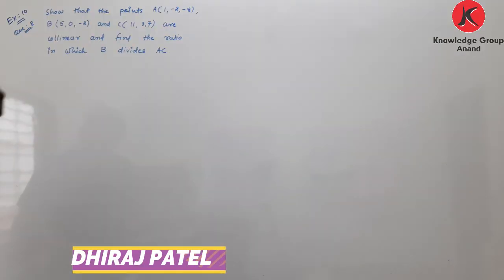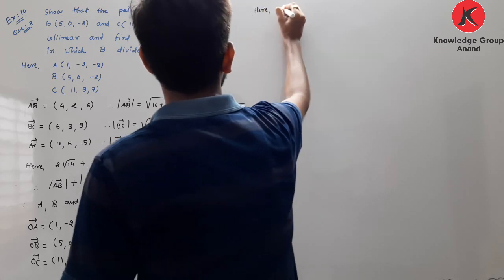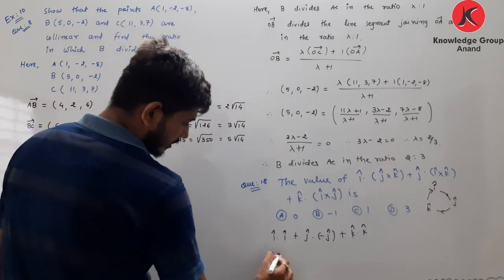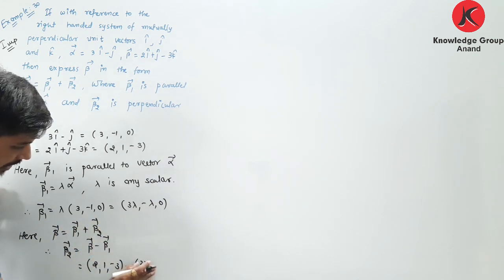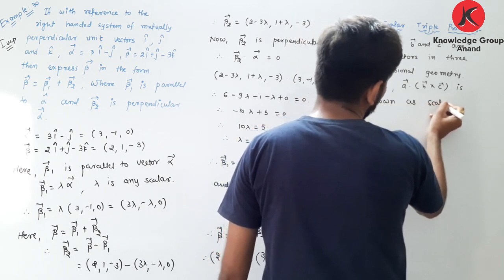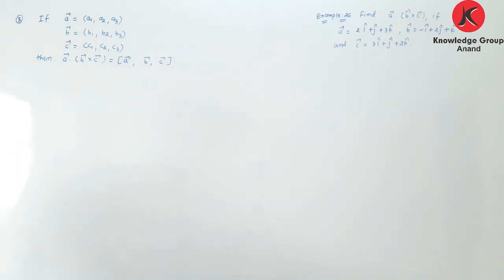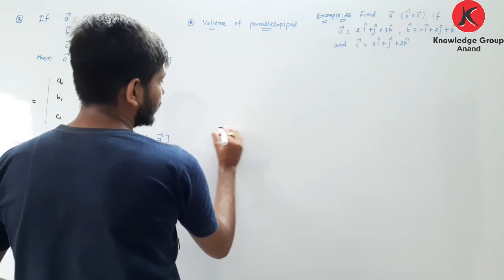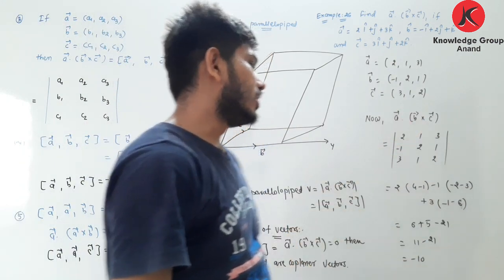Class 12 Eng. Med. - Maths : Chapter : 10 - Vector Algebra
Exe:10 (Que :8,18)
Example:30,26